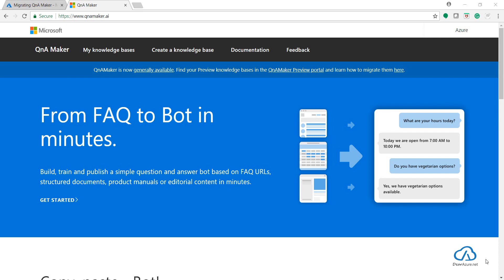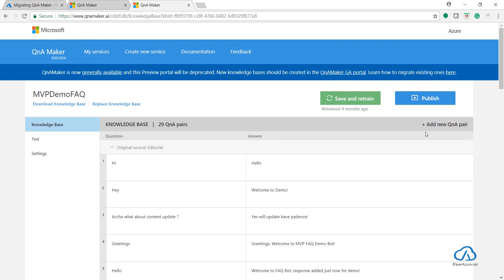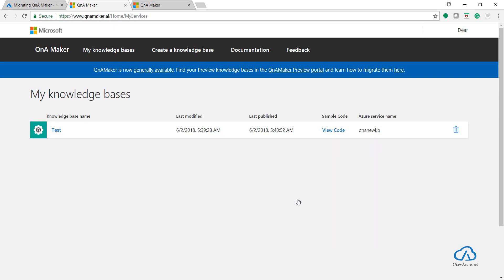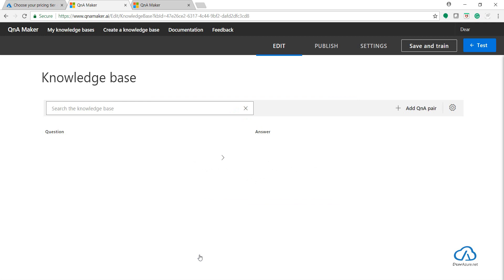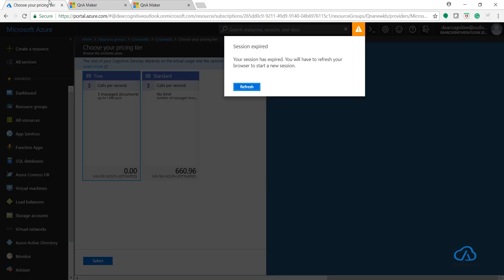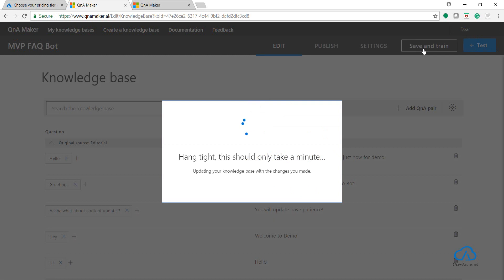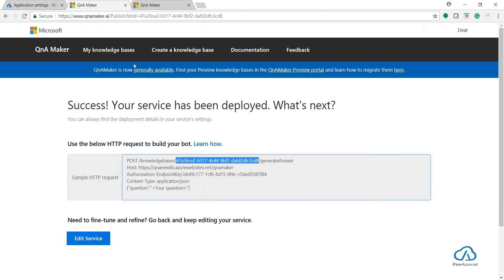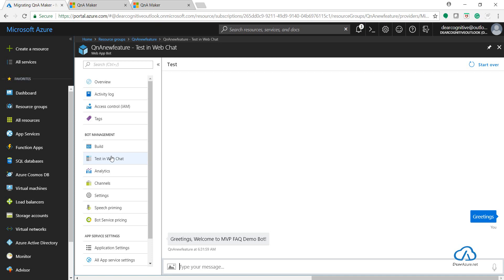build2018 QnA Maker - How to Migrate a knowledge base from QnA Maker Preview portal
In this video will look into how to Migrate a knowledge base from QnA Maker Preview portal.